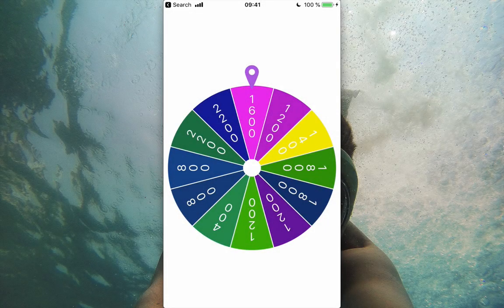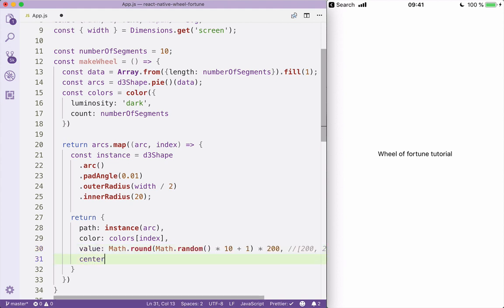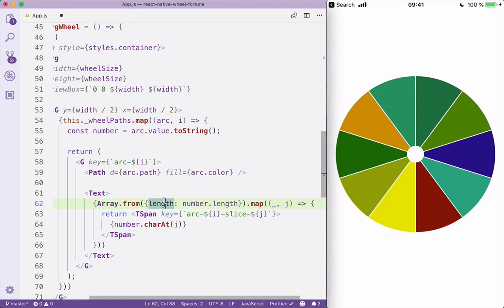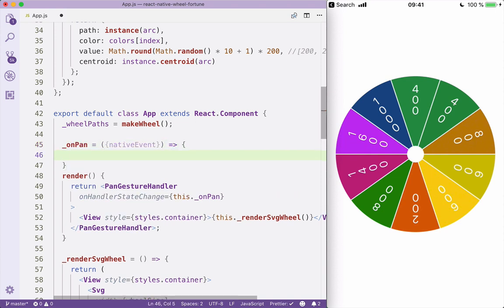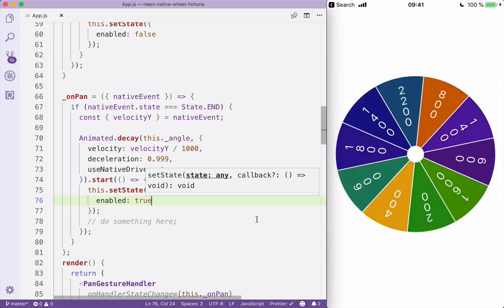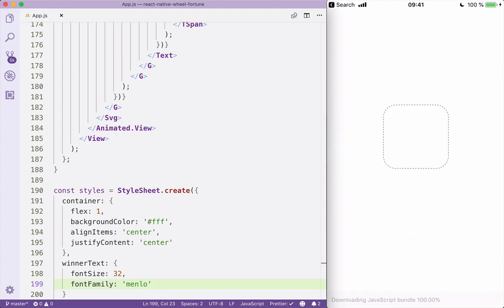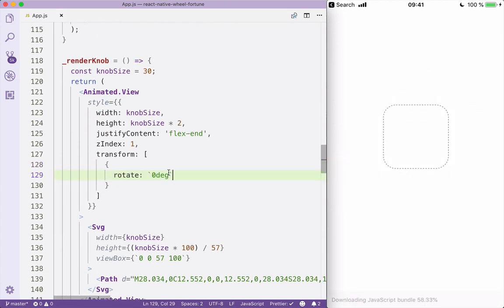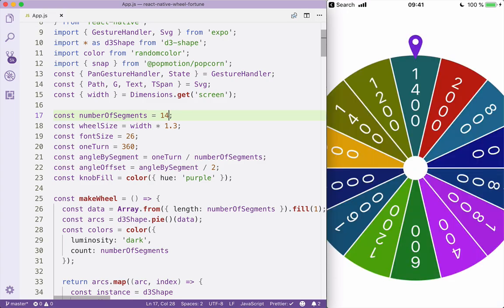React Native Wheel of Fortune | Gesture handler | D3 | Popmotion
If you feel that my content is useful and you'd like to buy me a coffee In this lesson we’re going to be building a **Wheel of Fortune** in React Native using react-native-gesture-handler, D3 (d3-shape) and Expo for creating the react-native project.